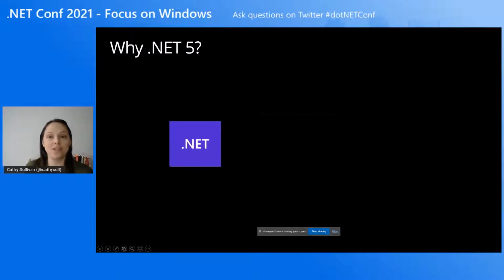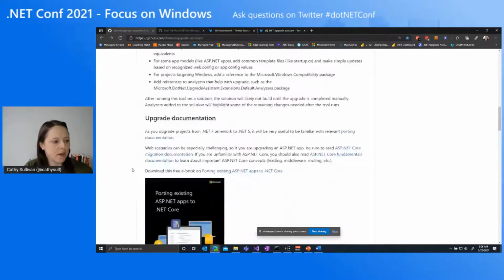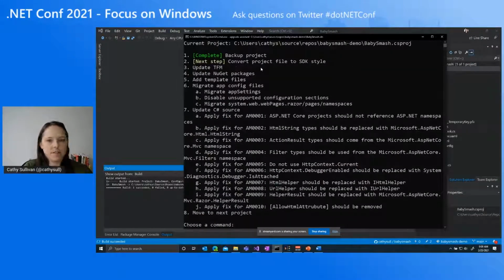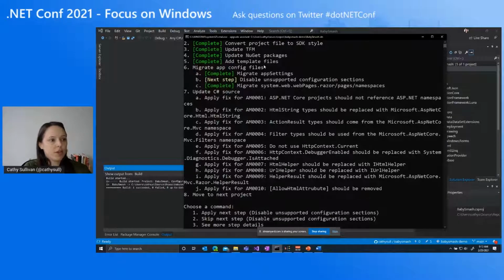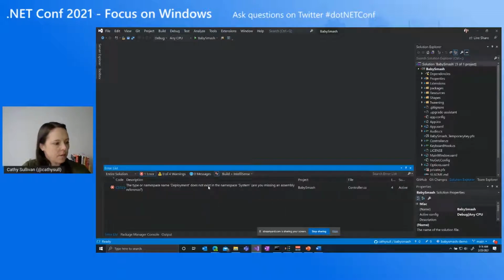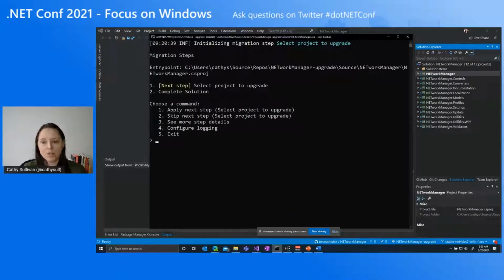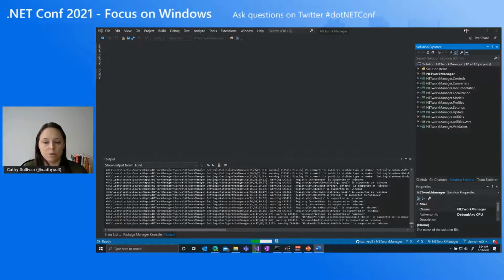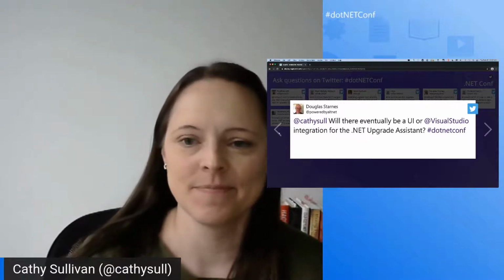Focus on Windows Upgrading NET Desktop Apps from NET Framework to NET 5